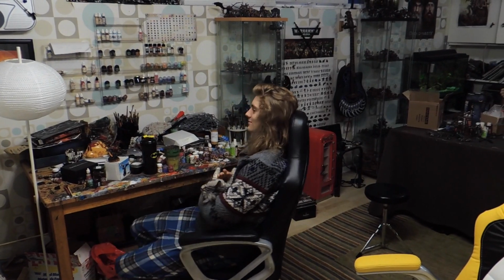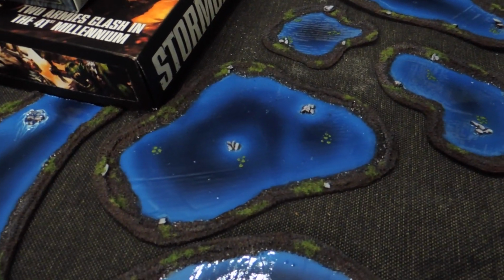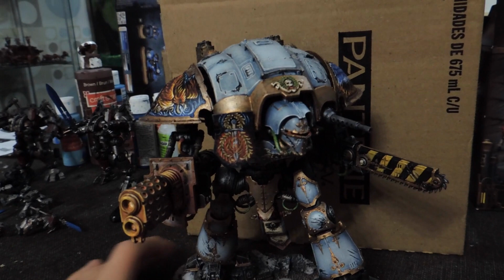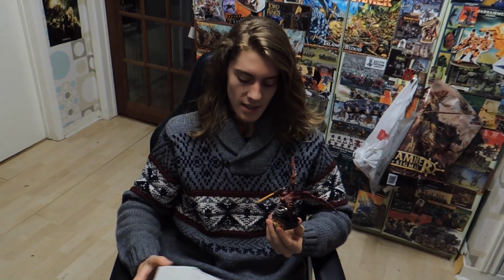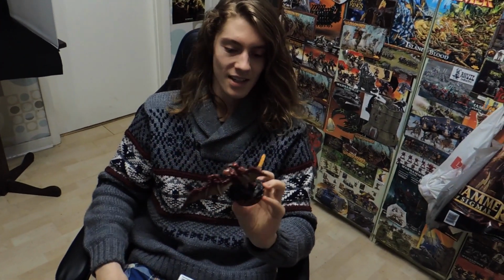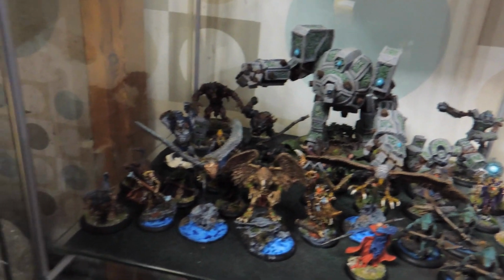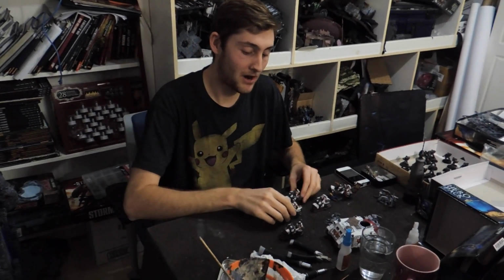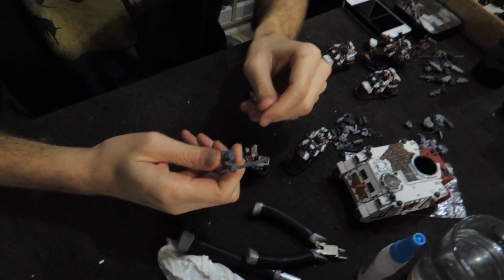Studio Update: Last Update of the Year, Phoenix Knight, and Board games!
Hey guys, this is the last update of the year and its been an awesome year. We show a bunch of projects in the studio such as white scars, a cool hightech mini daemon prince, a touch of evil, and more.